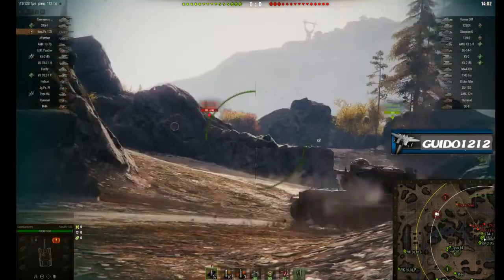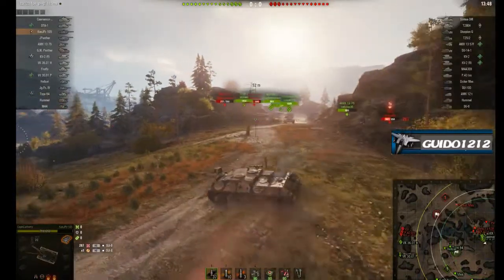Tactics Talk: Kanonen 105 (Capt Carberry First Game)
EASTER EGG:  If you are the first to read this, you now have a Panhard EBR 75 (FL 10) rental code WHVHZ-WVV32-7423Y

Here's the deal though as they are trying to get some data, turn off encounter and assault when you use it, otherwise HAVE FUN!